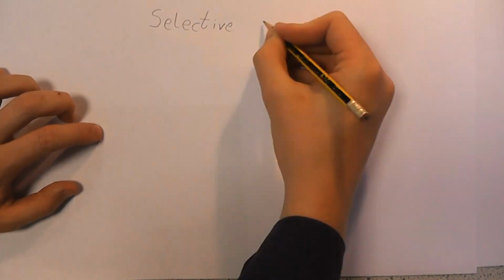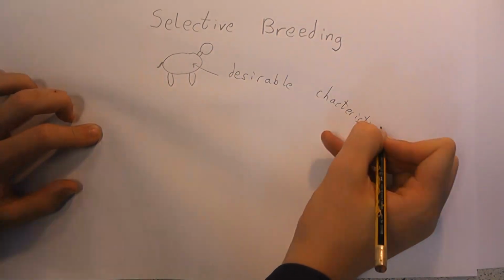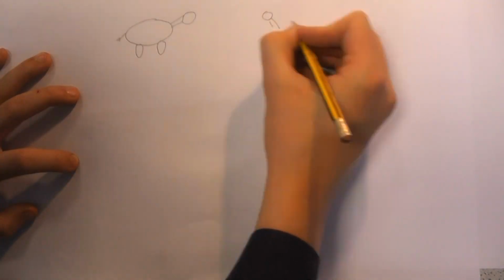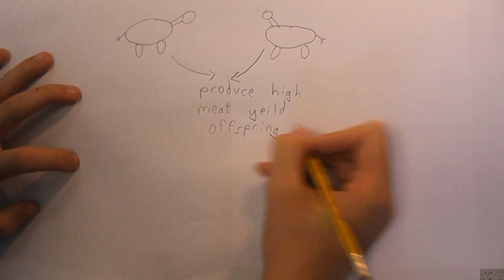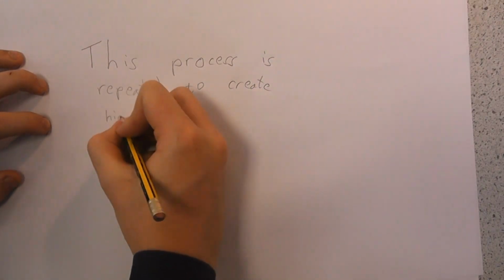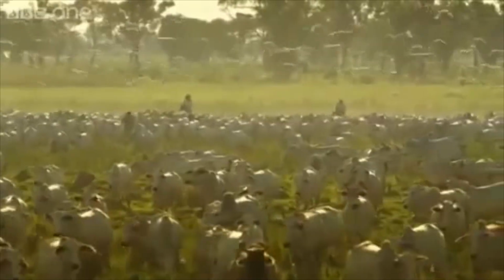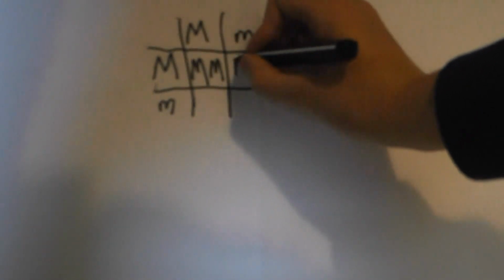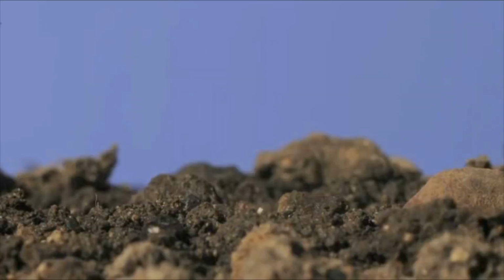Selective Breeding Video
Fourth form class project by Hugh Johnson